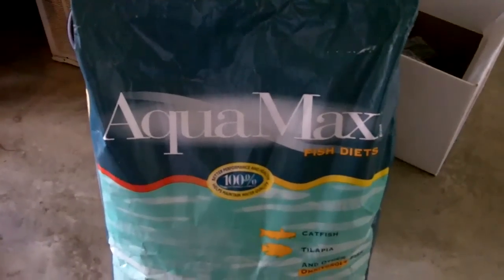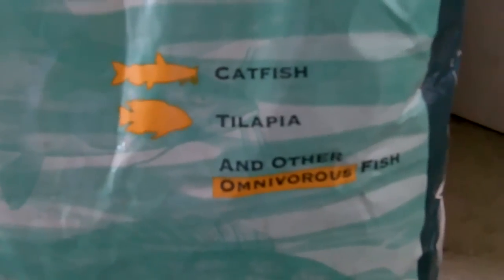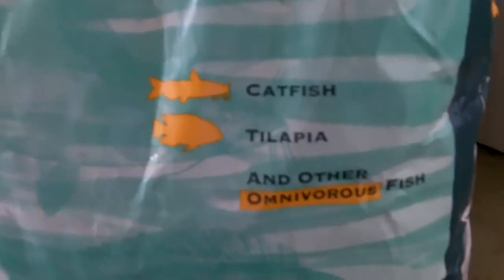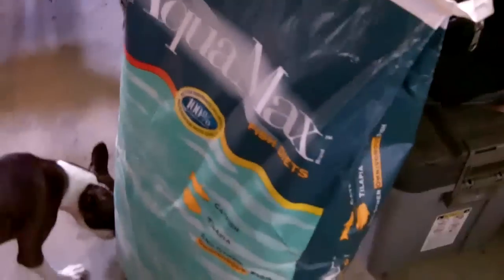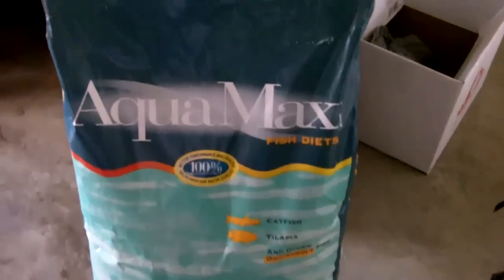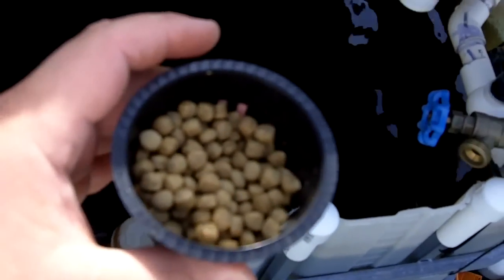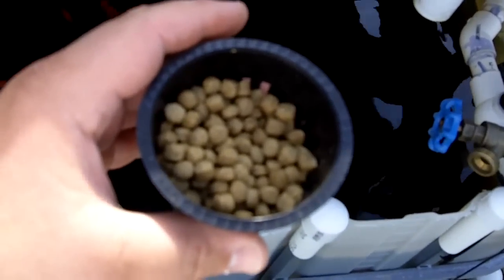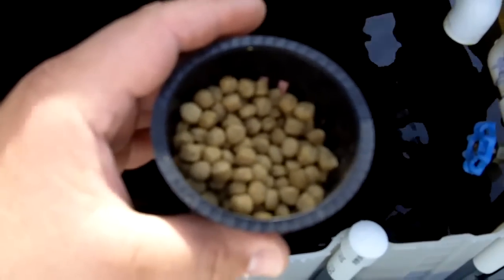AquaMax 2000 Fish Food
I bought a bag of AquaMax 2000 Fish food to grow my new catfish.